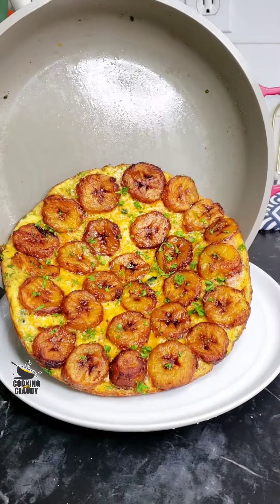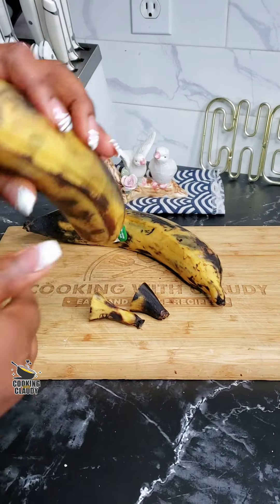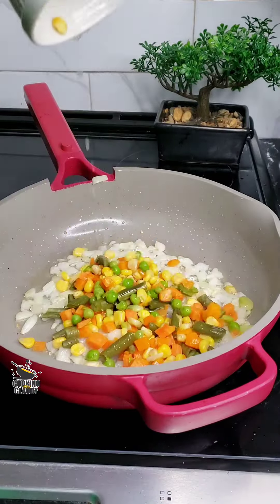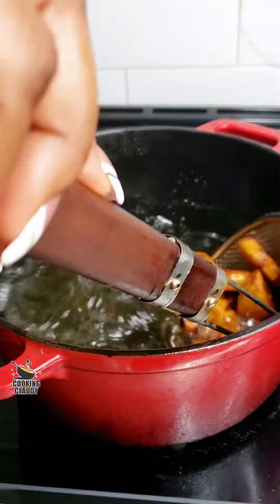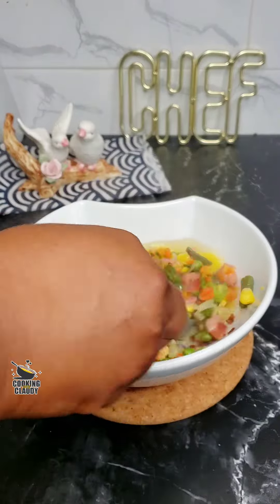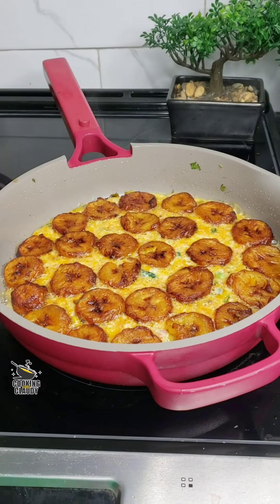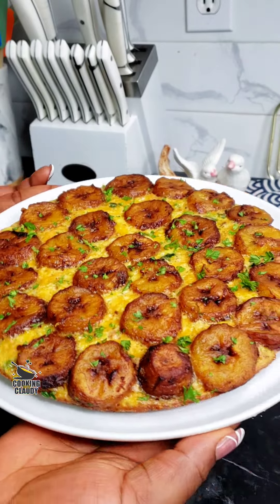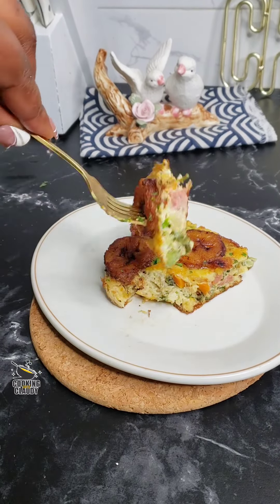No Oven Easy Plantain Frittata under 30 minutes.